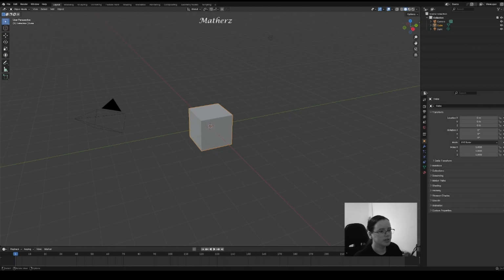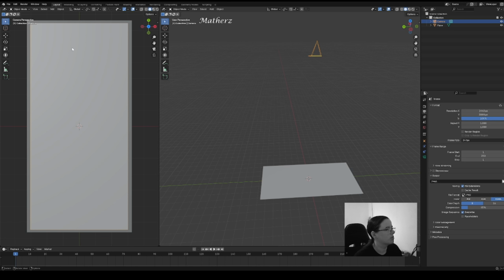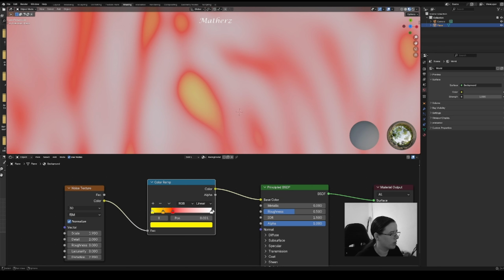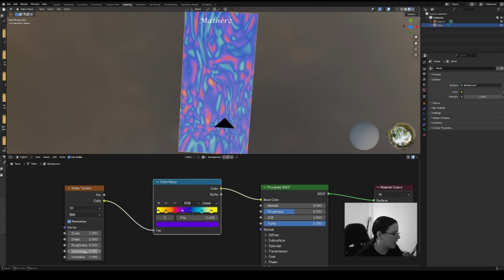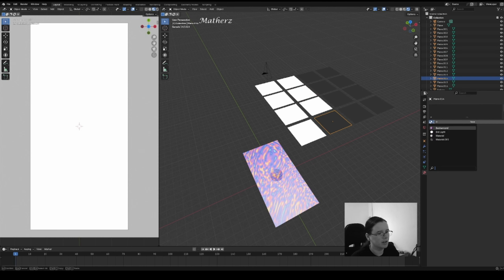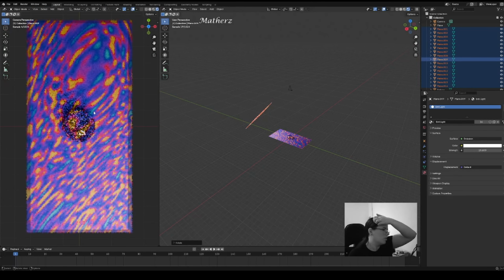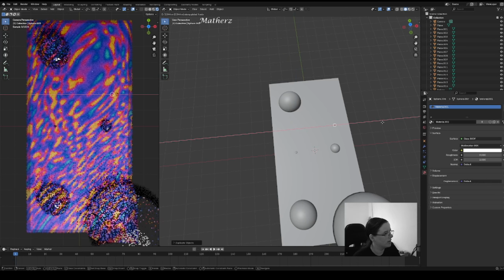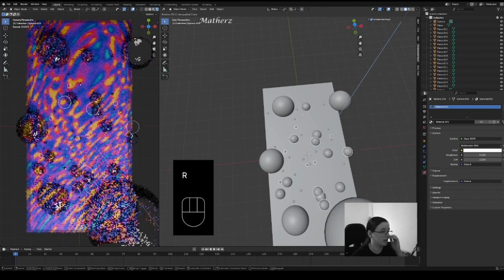(S:1)(#156) Blender Tutorial: How to make a Phone Background. Red Blocks. Cycles.